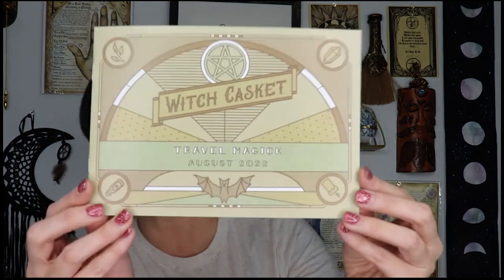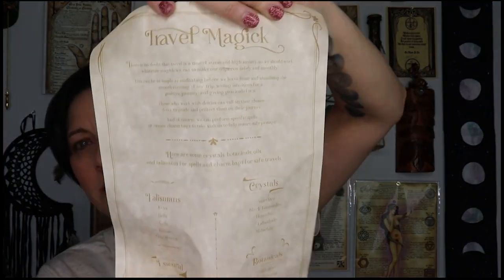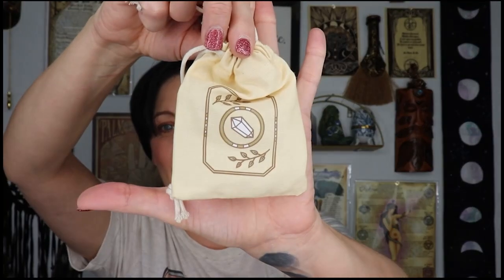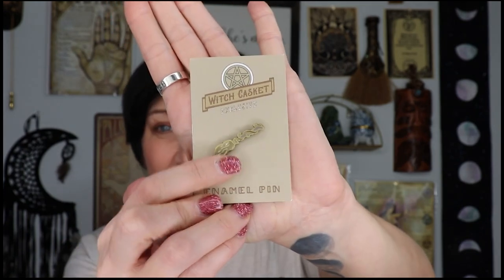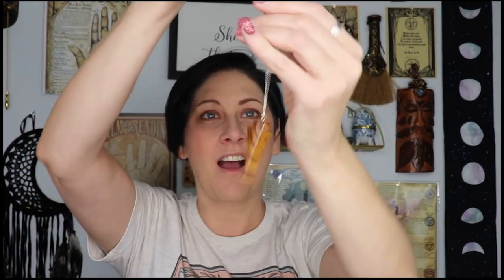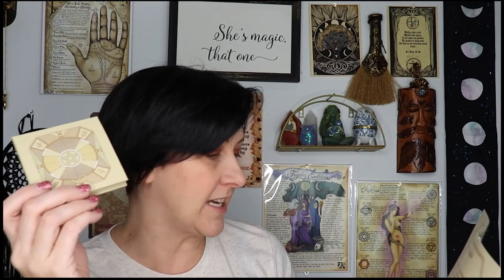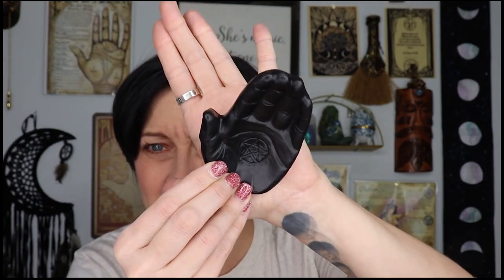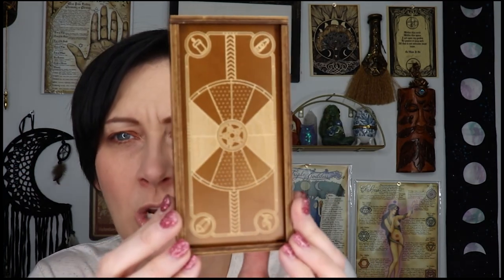Witch Casket August 2022 Unboxing | Travel Magick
In this video, I am doing an unboxing of the Witch Casket for August 2022. Theme for this month's box is Travel Magick

MY WITCHY STORE on Etsy